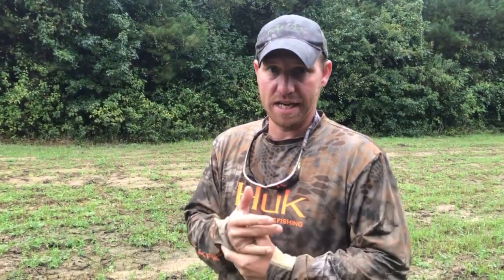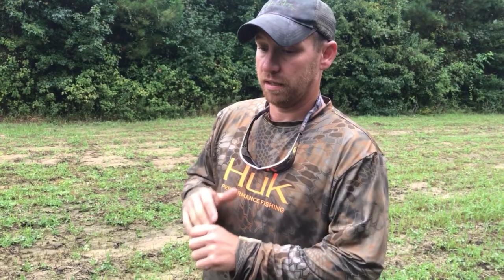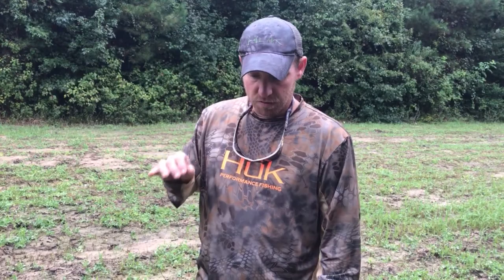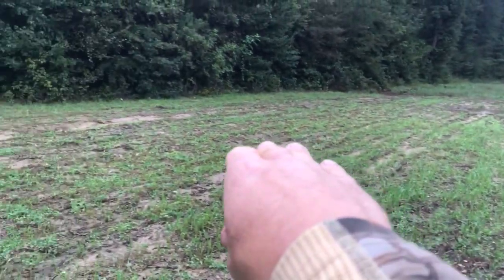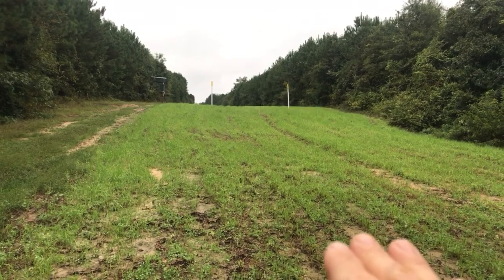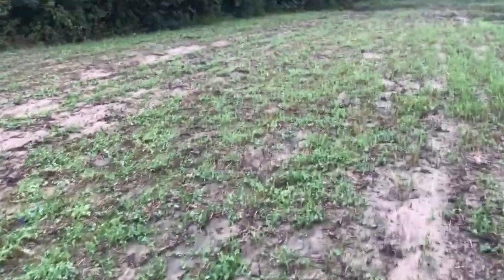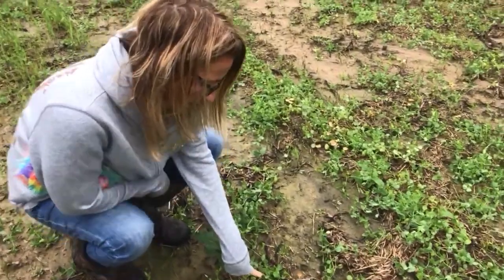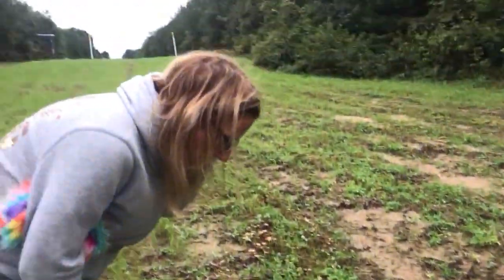Army Worms In Deer Food Plot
Jacob Schmitt with DeerHuntingSchool.com showing one of his deer hunting food plots that has been infested by army